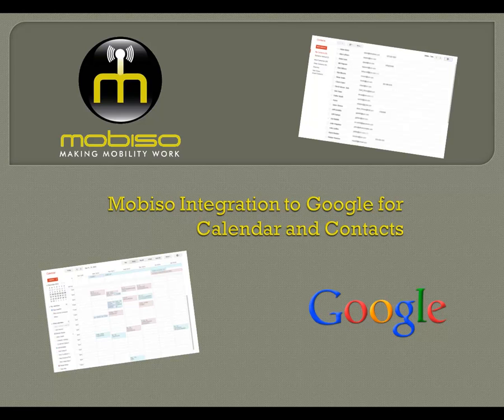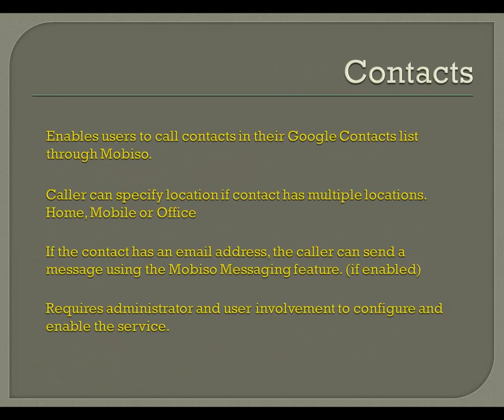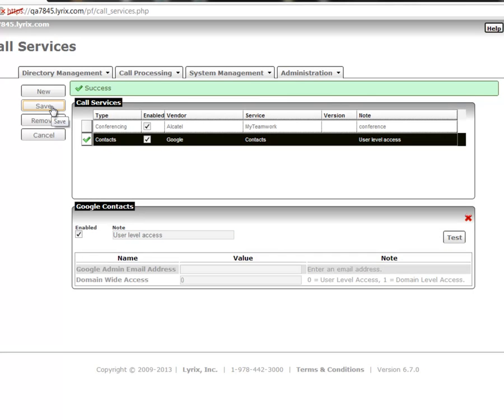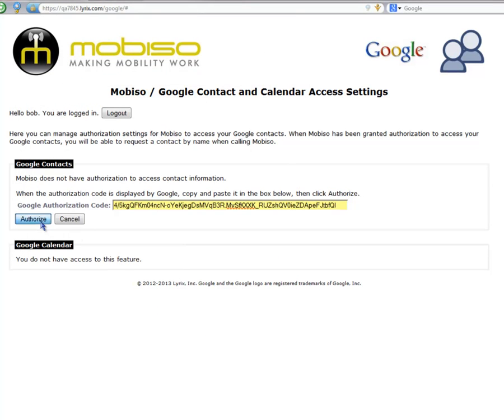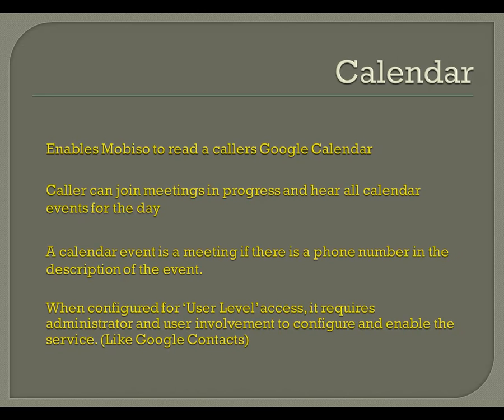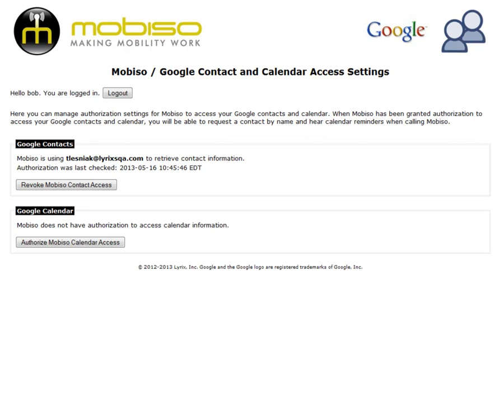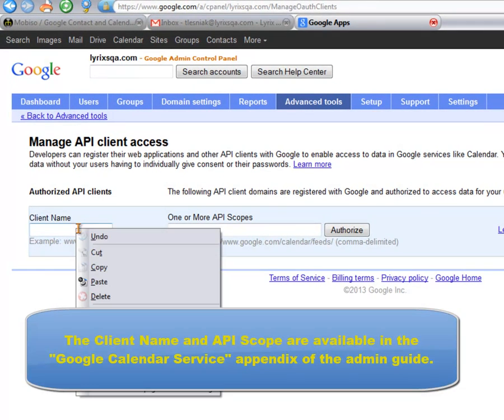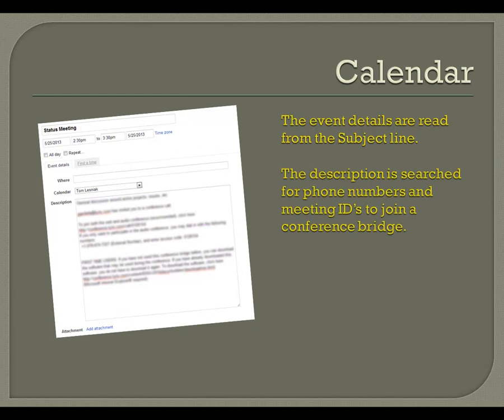Mobiso Google Calendar and Google Contacts Integration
How to configure Mobsio 6.7 for Google Calendar and Google Contacts integration. Speech Enable your google contacts list through Mobiso with the Google Contacts integration.  Hear your schedule and join meetings through Mobiso with the Google Calendar integration.

User level authentication for Google Contacts
- Mobiso administrator and end user involvement

User Level Authentication for Google Calendar

Domain wide access for Google Calendar
- Mobiso administrator involvement only. Requires Google Domain configuration. No end user involvement.